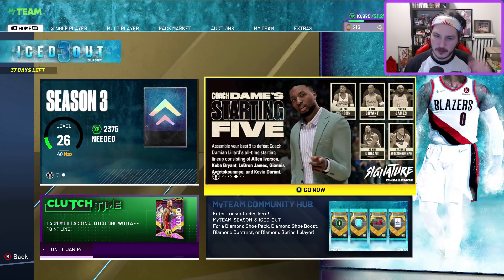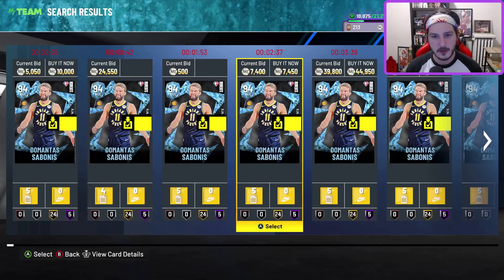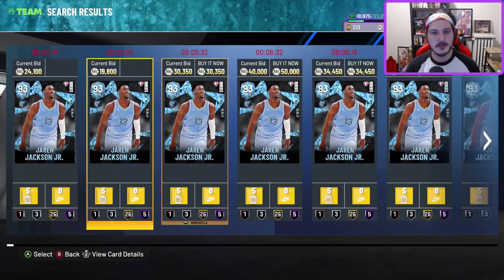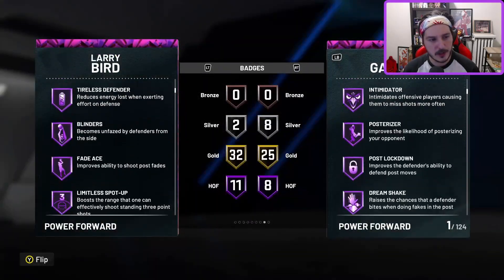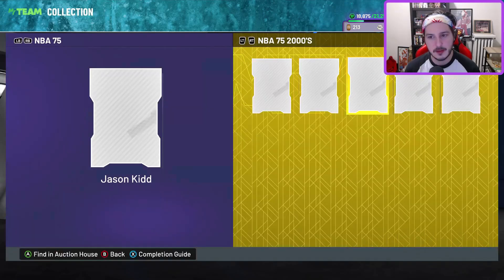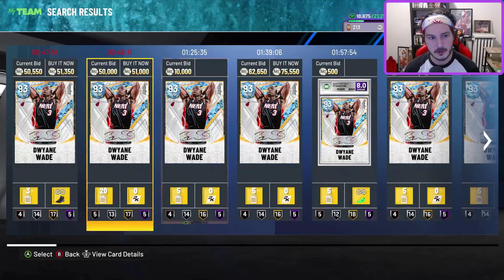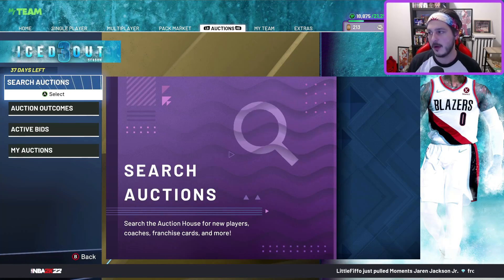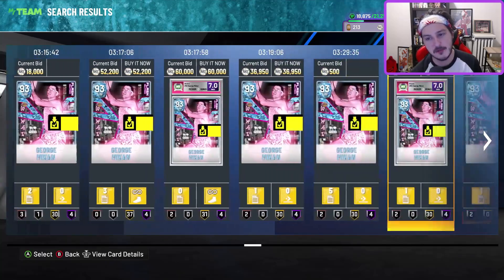BUY/SELL THESE CARDS NOW IN NBA 2K22 MY TEAM! NBA 75 "SUPER PACKS" ARE LIVE. (MARKET TIPS EP. 22)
NBA 75 x Moments "Super Packs" are live now in NBA 2k22 My Team and have caused a lot of cards to go spiraling down in value. Come on this journey and let's take a look at who you should pick up and who you should be dumping.